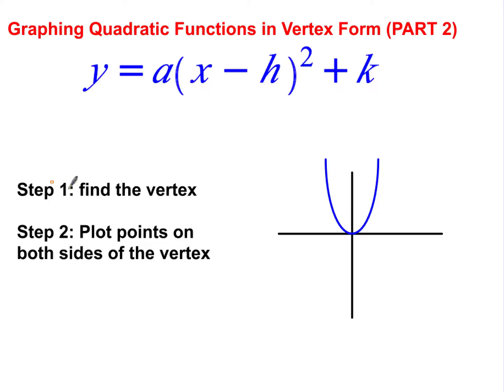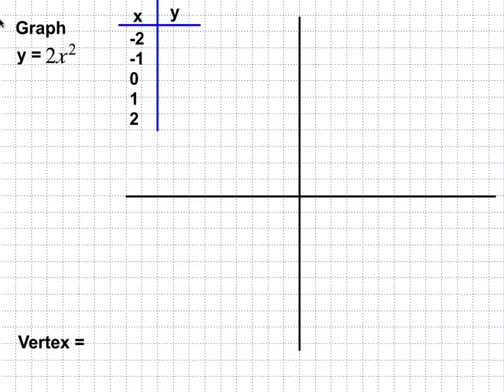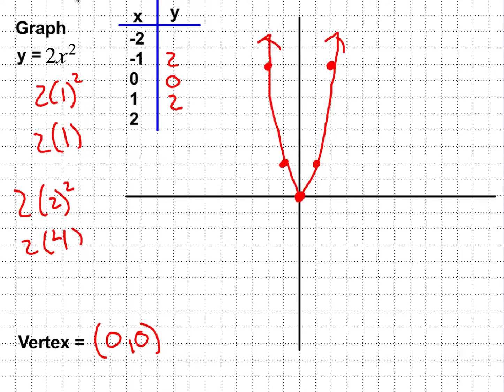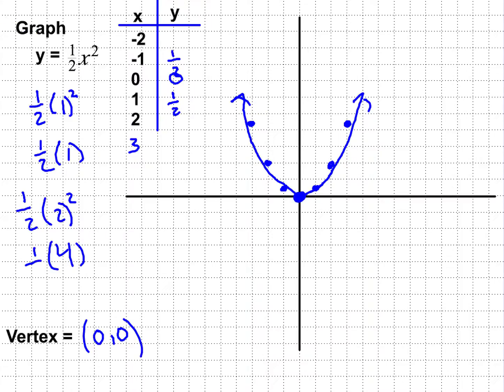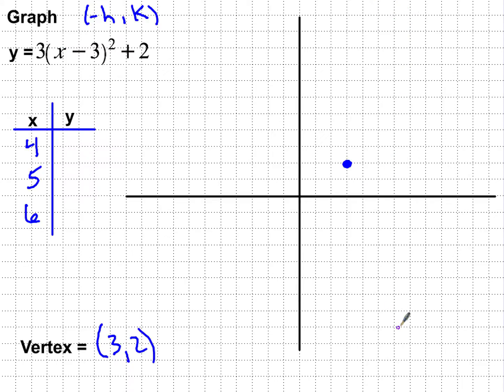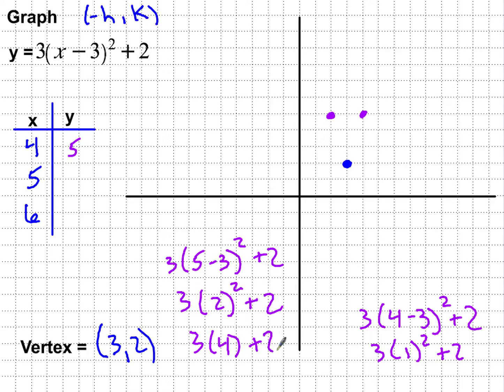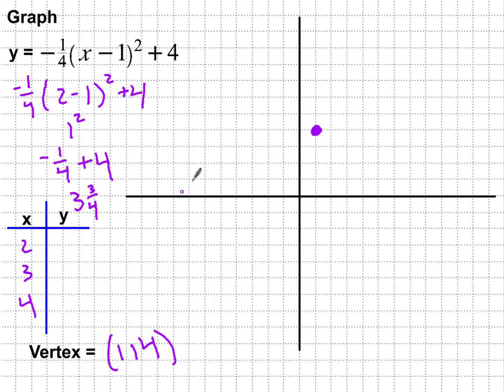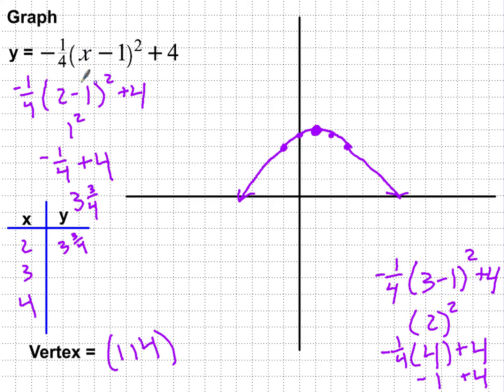Graph Quadratic Functions in Vertex Form (PART 2)